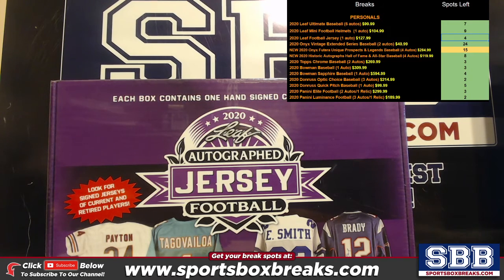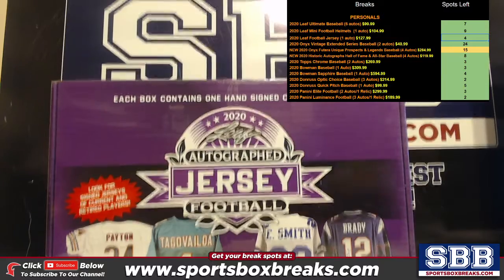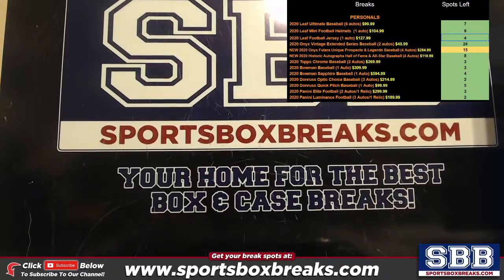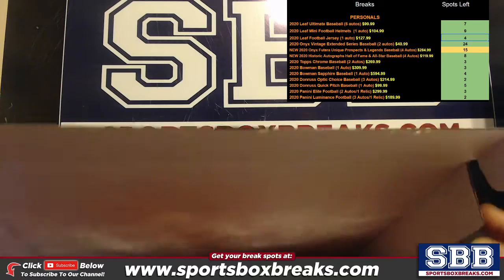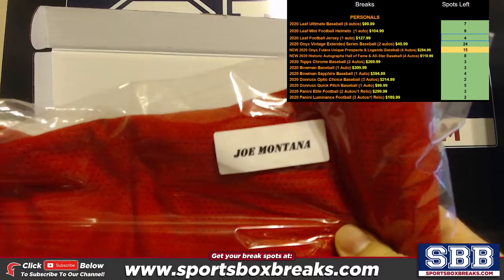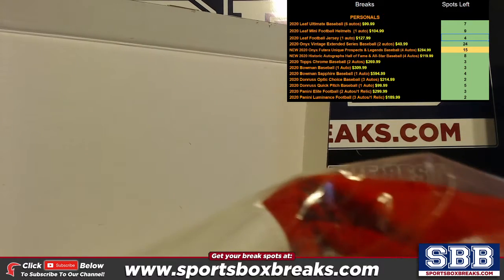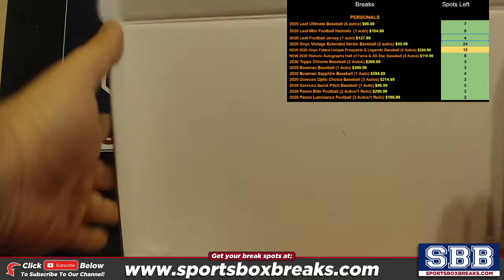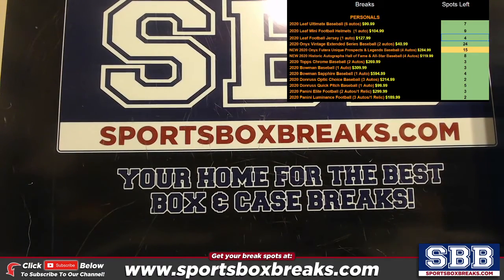2020 Leaf Football Jersey Personal box #3 Robert R 12142020